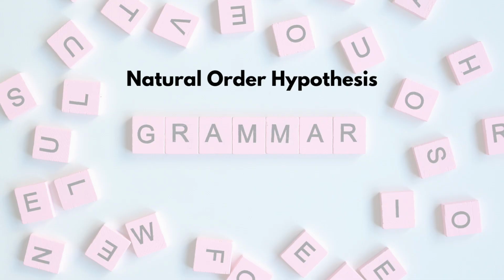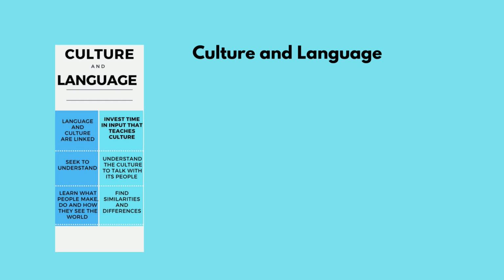Teaching Languages | Pleasurable language learning | Week One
Over the next 5 weeks, we talk about pleasurable language learning for independent learners, enrichment and teaching languages.
 Today, we are in the first week of five weeks of pleasurable language learning week, and we’ll talk about research in learning new languages and effective techniques.

Dr. Stephen Krashen

He has dedicated his life to assisting people in learning languages and has shared much of his research with language teachers worldwide.

The theory of second language acquisition and its five central hypotheses

The hypothesis of the monitor

Nature’s Order

Grammar does not have to be learned in a specific order.

Adjective gender blunders

The hypothesis of the input

Comprehensible input

An effective filter can significantly impact how quickly you learn a language.

Perfectionists

The combination of learning and acquisition is ideal.

Cultures: As viewed through the eyes of the perspectives, people, and products of a target language or culture.

How to learn languages through reading